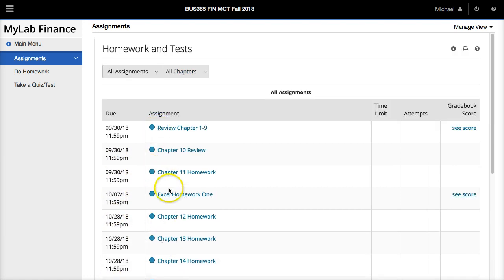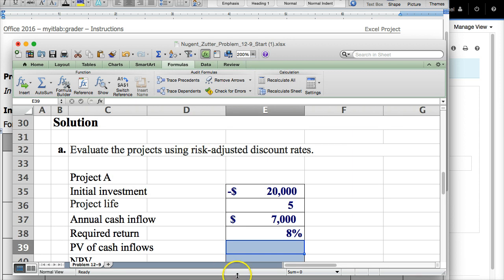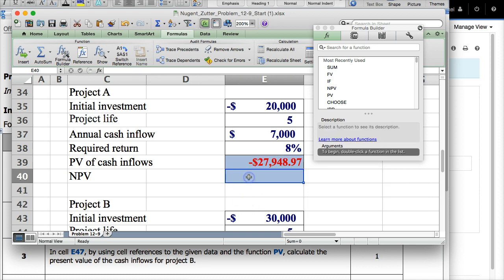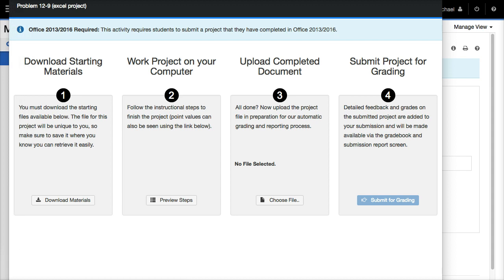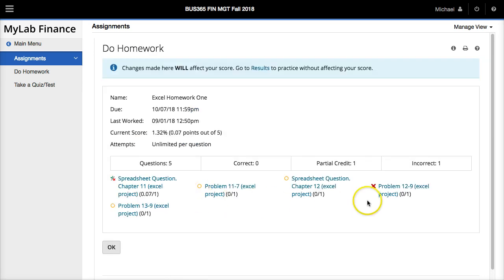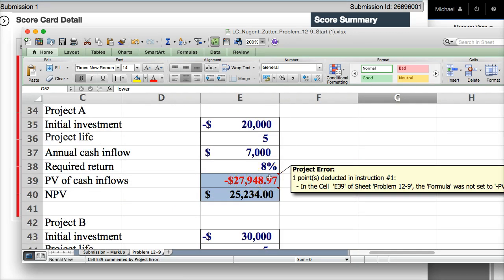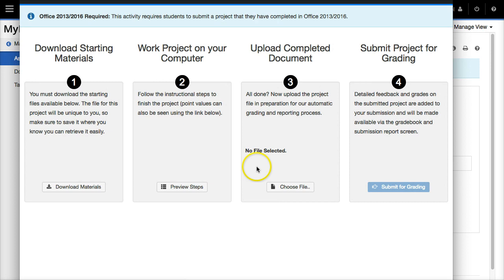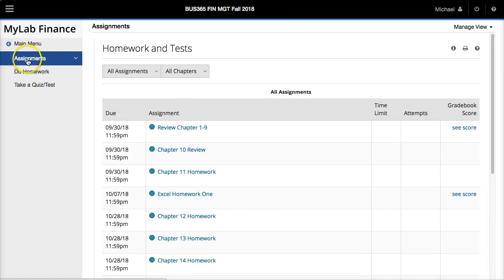How to submit Excel Homework